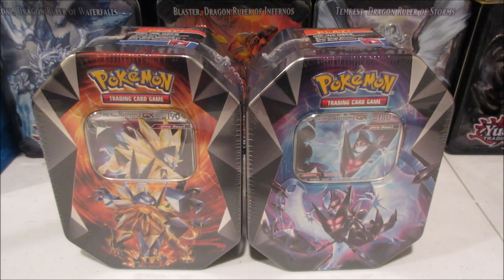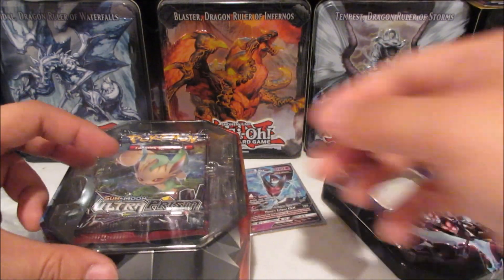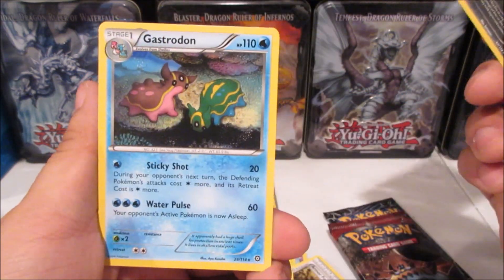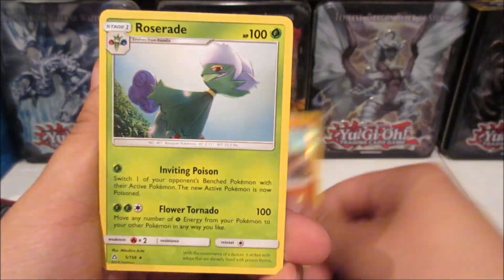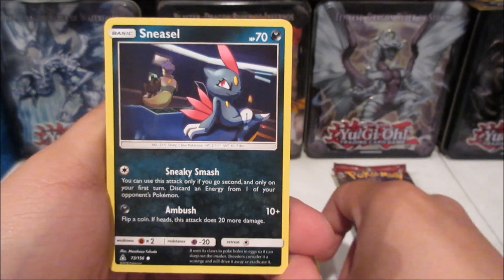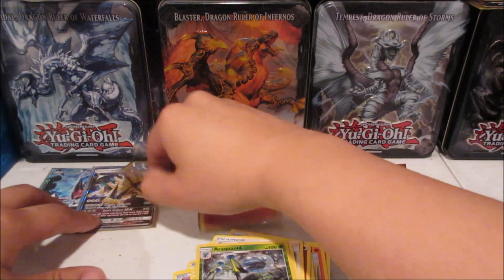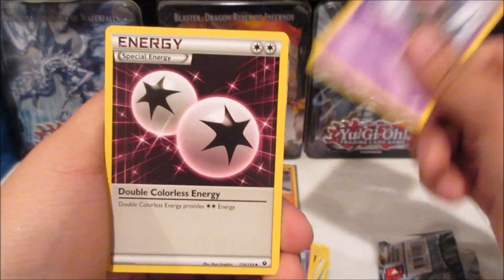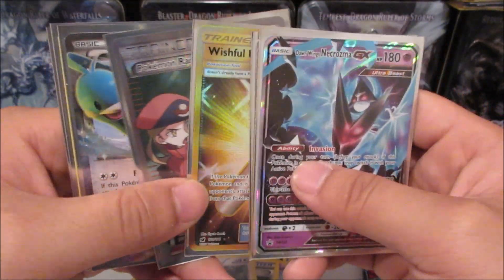Opening The New Pokemon Dusk Mane and Dawn Wings Necrozma Tins!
We all know which tin is the better one. You decide haha.